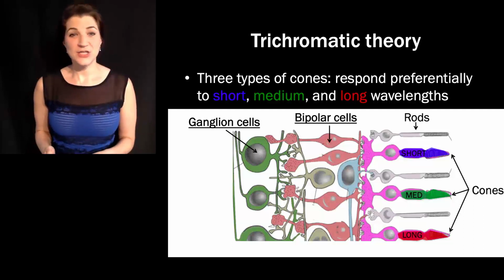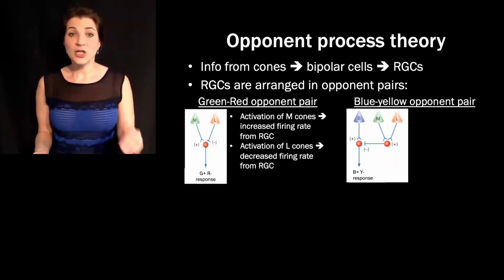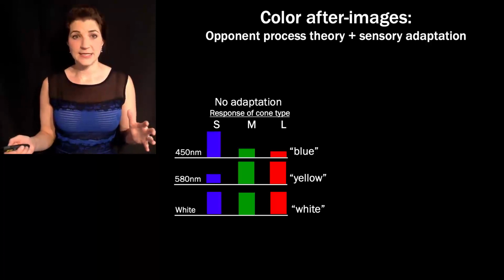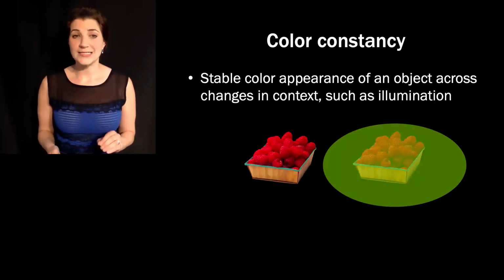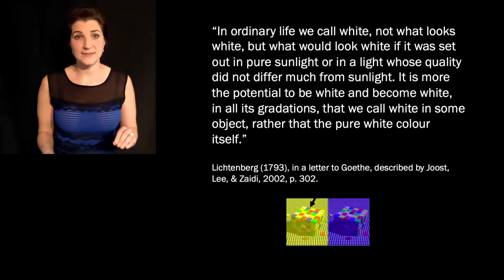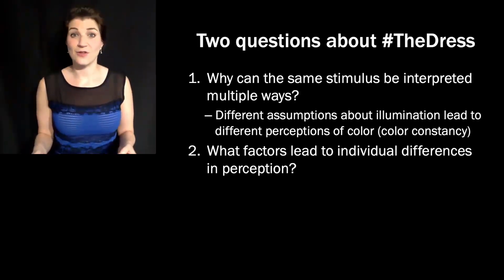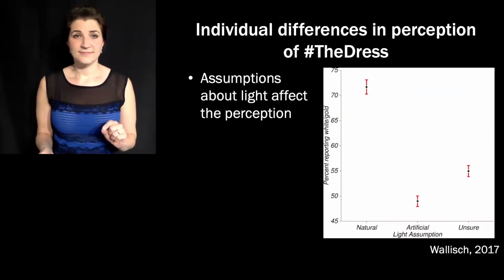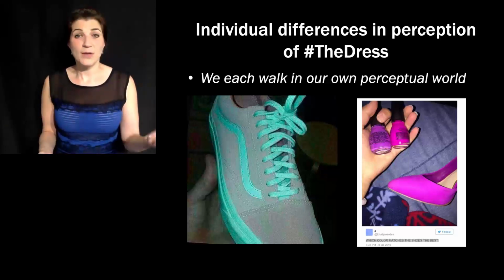[Psyc220] 20 Vision: Color II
Lecture on Vision: Color II for Psyc220 (Sensation & Perception) at Carleton College.